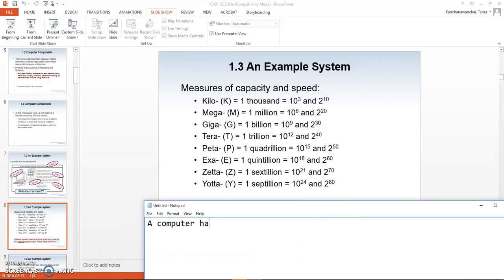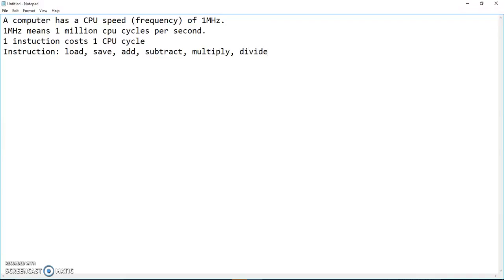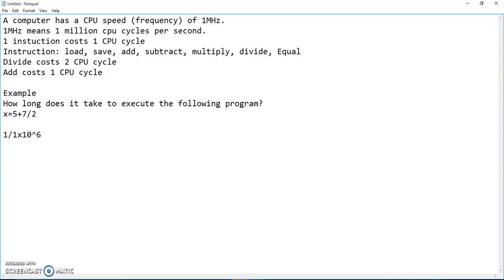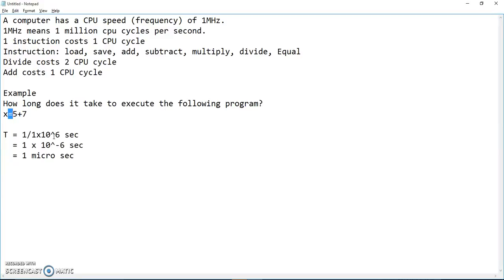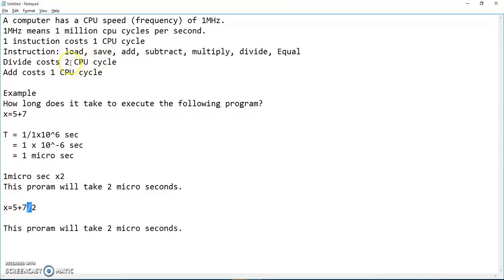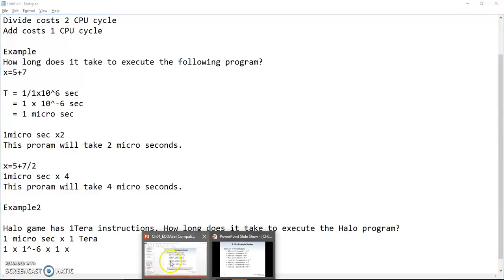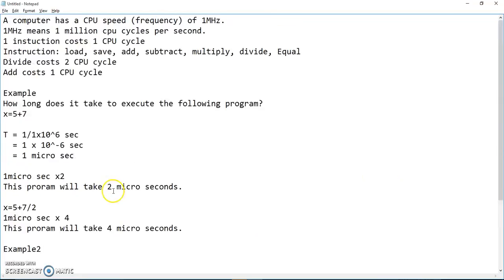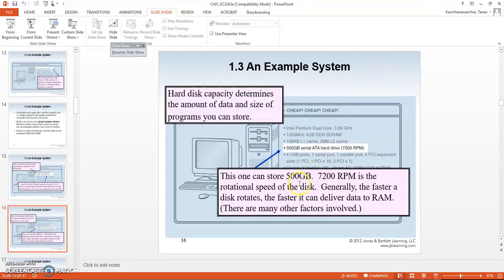CSC110 Chapter1 Computer CPU speed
Computer CPU speed
Explain what is GHz